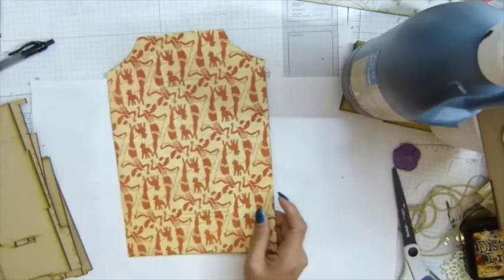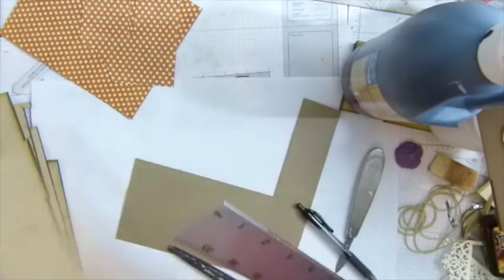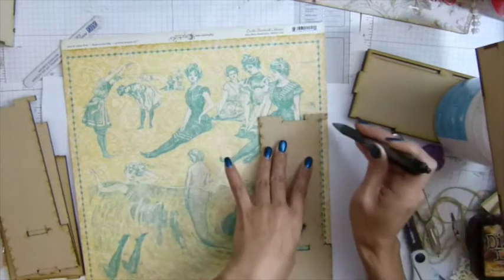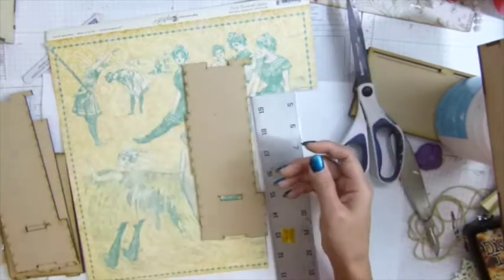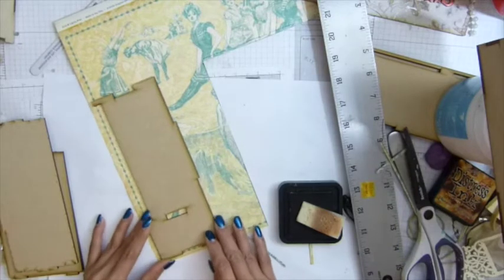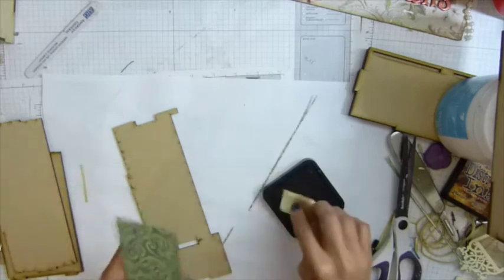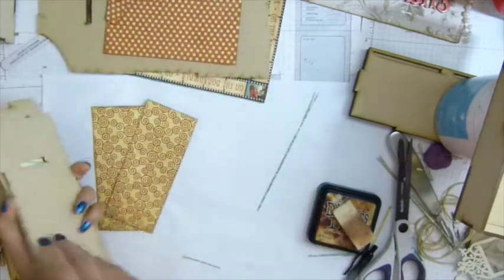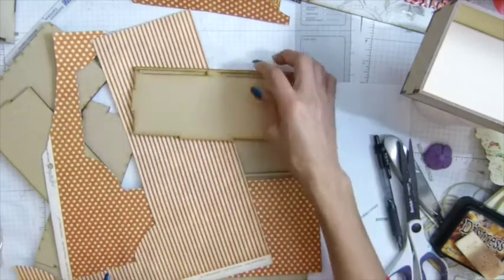Altered Slider doors storage part-2